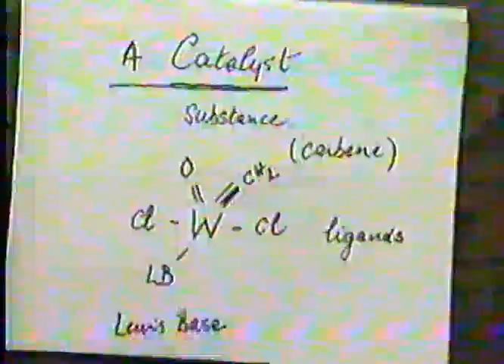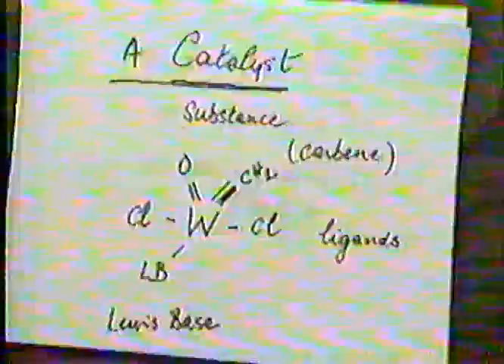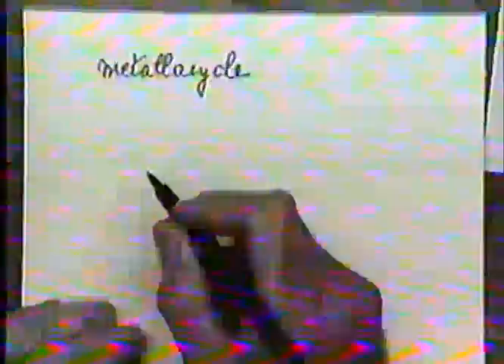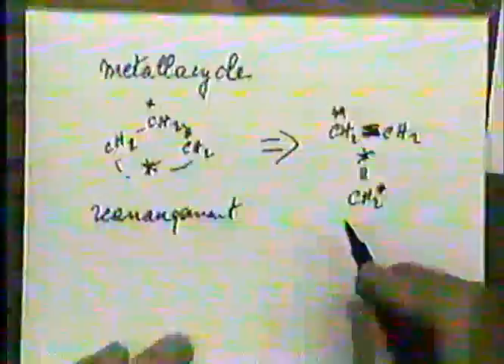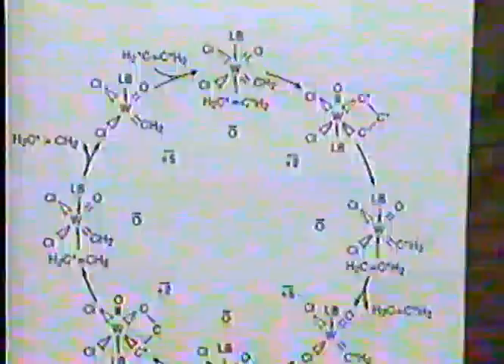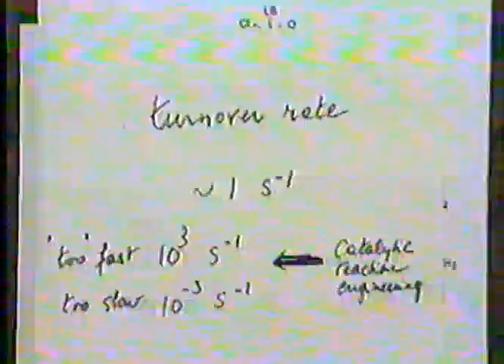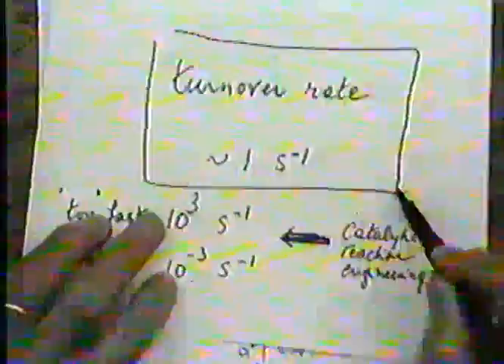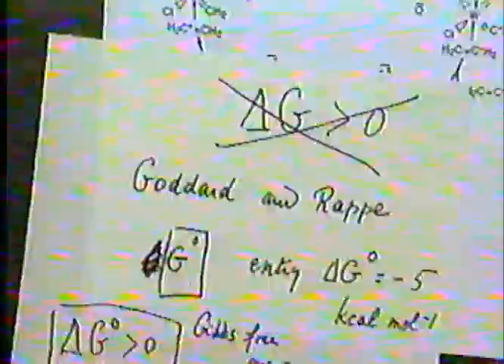Michel Boudart: [Boudart-Anderson Lectures at Stanford]: 1 Introduction